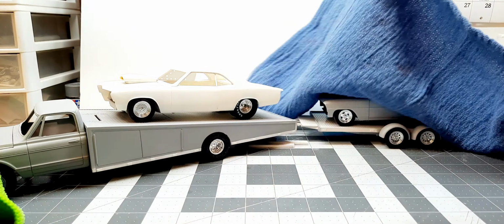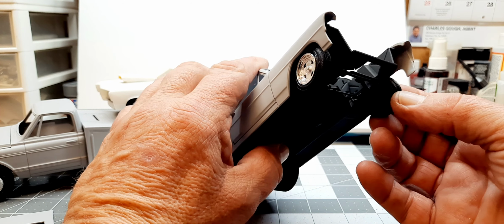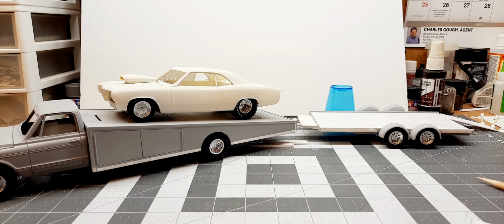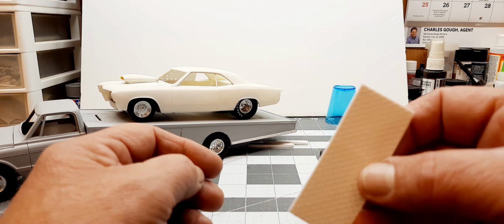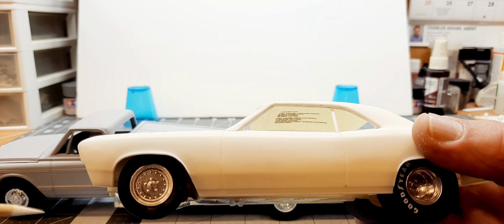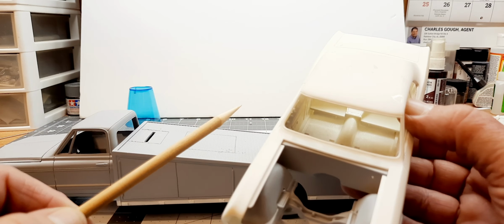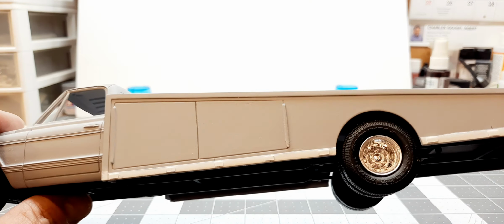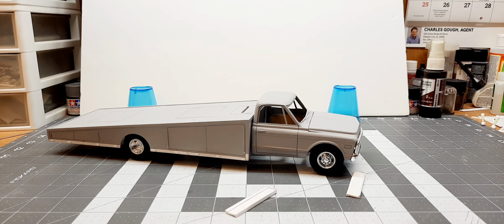Bench update on a BIG project I've been working on.